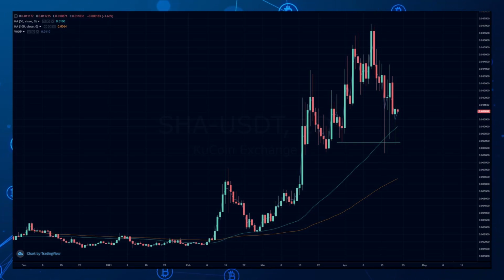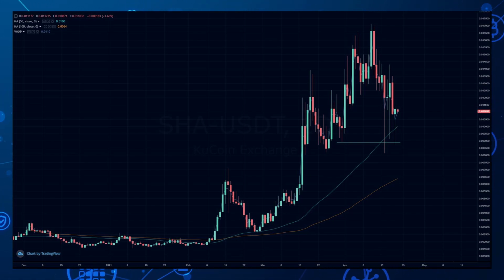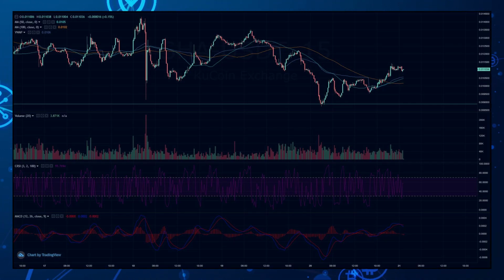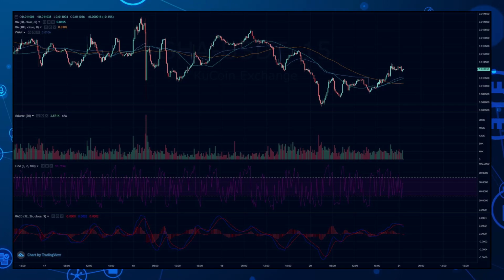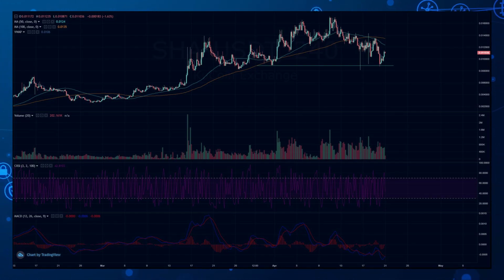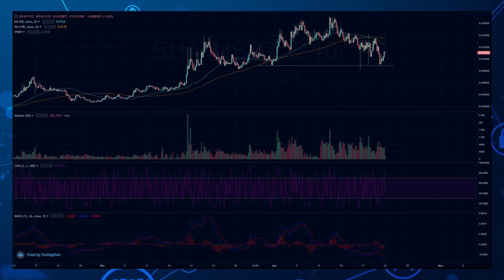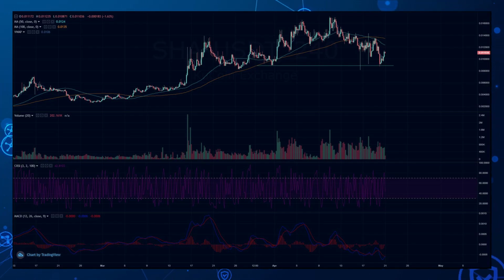SHA Coin Price Prediction – GET READY! SafeHaven Asset Management Action Plan and Analysis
This is my analysis of (SHA) SafeHaven Cryptocurrency.  Providing you an in-depth action plan / technical and fundamental analysis.  This includes recommendations for scenarios that I would consider in step-by-step format.   This detailed analysis will help you prepare for the upcoming trading days.

Other Search Topics May Include:
Technical Analysis
Fundamental Analysis
Action Plan
Price Prediction
News
Update
Forecast
Coin
Crypto
Token
2021
$SHA